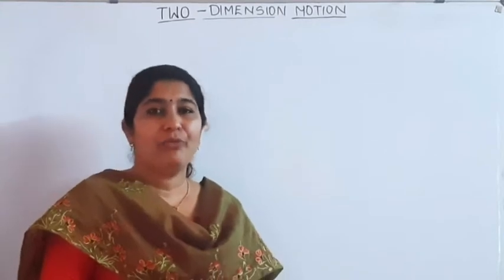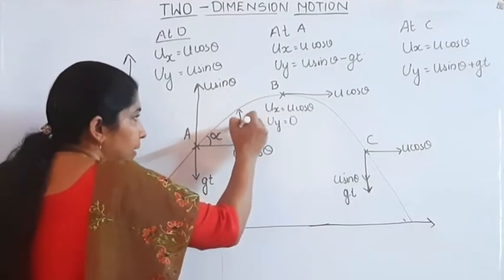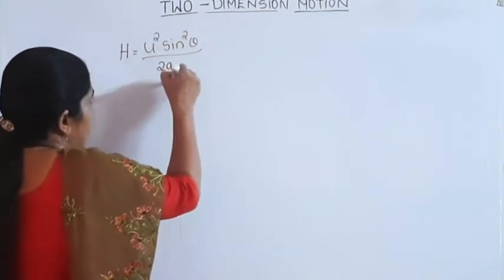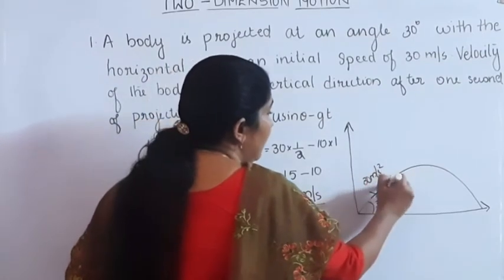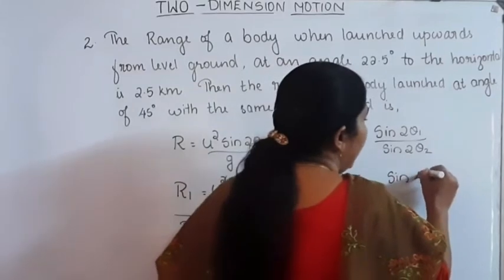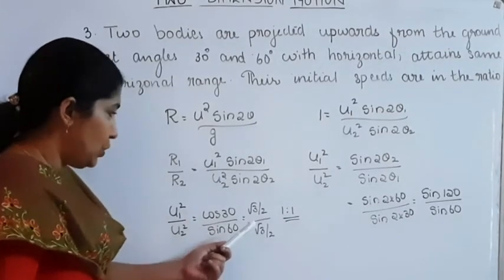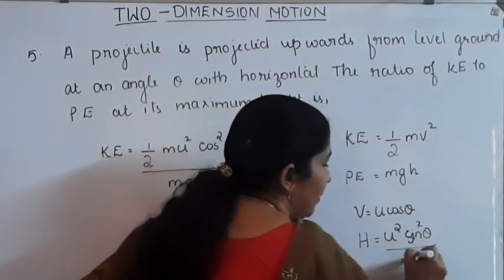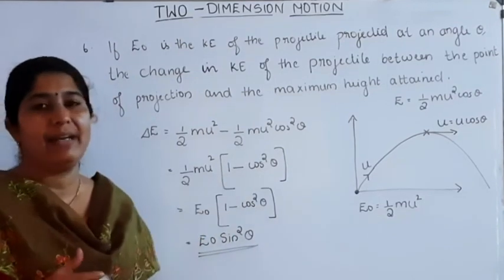NEETPHYSICS/PROJECTILE MOTION/ MOTION IN TWO DIMENSION